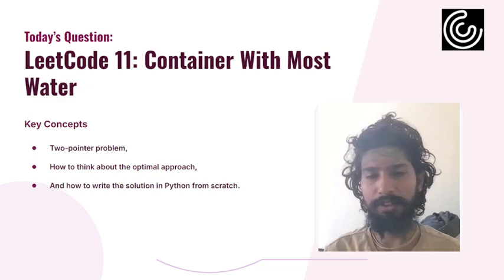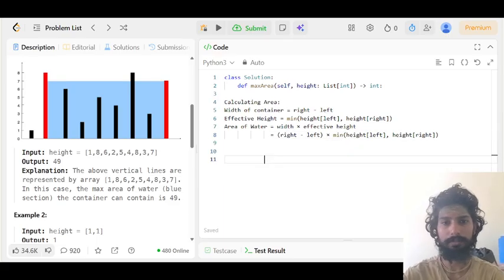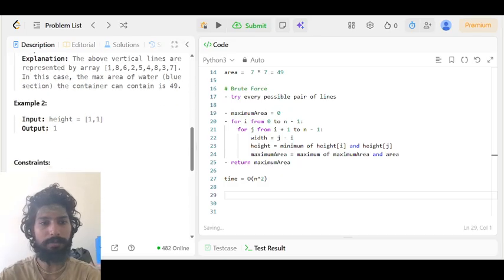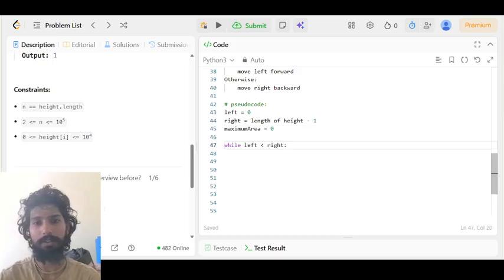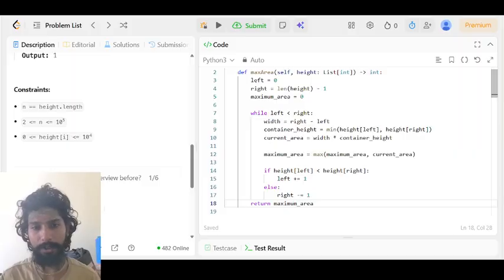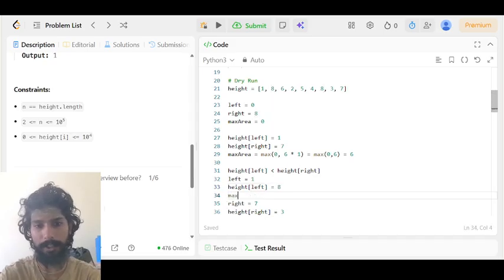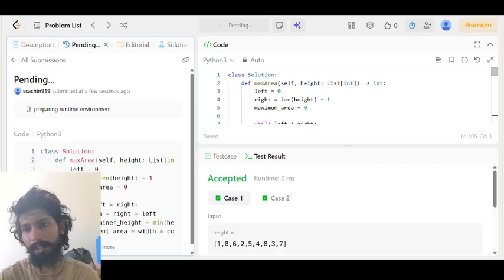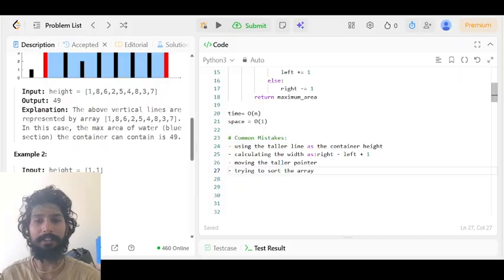LeetCode 11: Container With Most Water | Two Pointers Explained with Dry Run | Python Interview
Master one of the most frequently asked Two Pointer interview questions!

In this video, we solve LeetCode 11 - Container With Most Water from scratch. You'll learn not just the code, but the intuition behind why moving the shorter pointer always works.

In this video:
Problem intuition
Area formula explained
Brute-force solution
Why brute force is too slow
Two Pointer intuition
Proof of why moving the shorter pointer works
Complete Python solution

Perfect for:

Coding Interviews
FAANG Preparation
DSA Beginners
Python Programmers